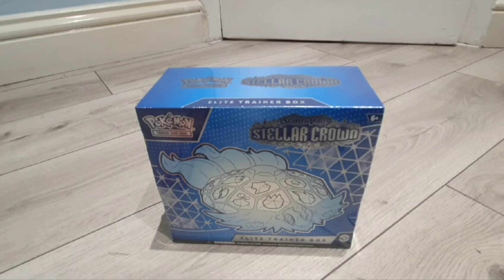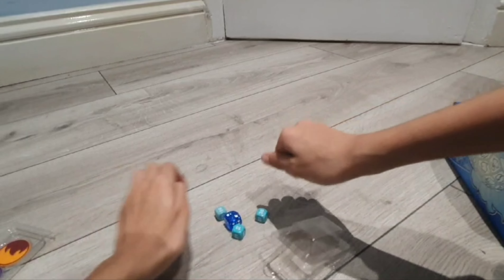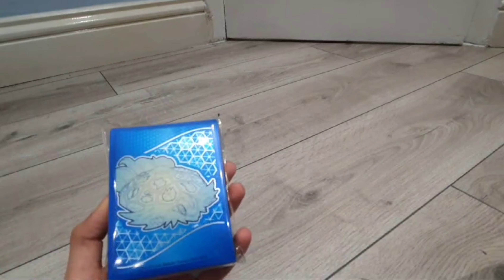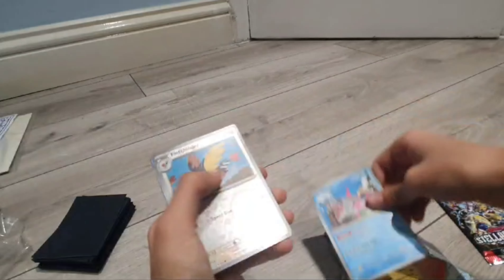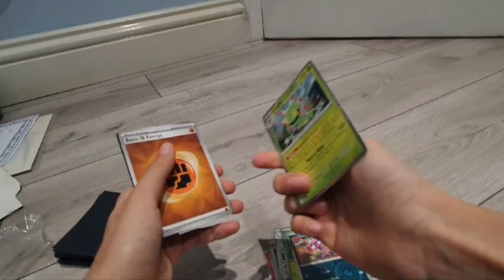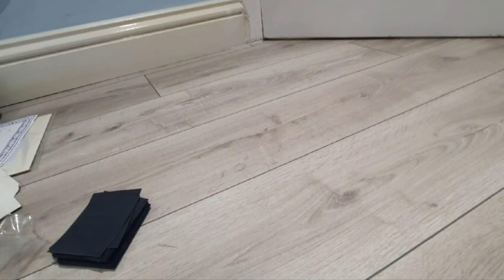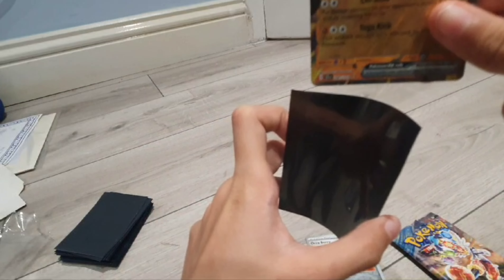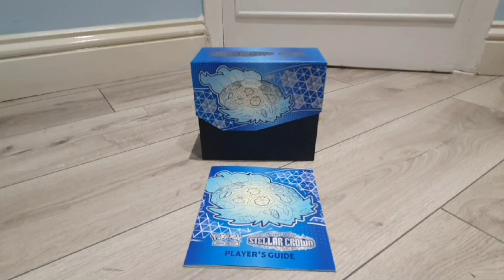Pokémon TCG | Scarlet & Violet Stellar Crown Elite Trainer Box | Unboxing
NO WAY I ACTUALLY GOT 2/4 OF THE TERASTALISED EXs!
This is unboxing the Elite Trainer Box for the Scarlet & Violet Stellar Crown.
Containing:
9 booster packs
1 full art promo card
65 sleeves
45 energy cards
6 damage counter dice
1 competition - legal coin - flip die
2 plastic condition markers
A collectors box